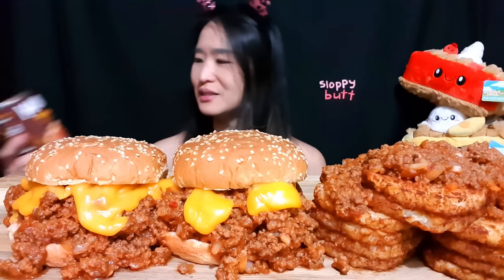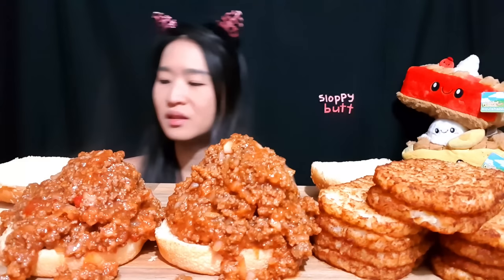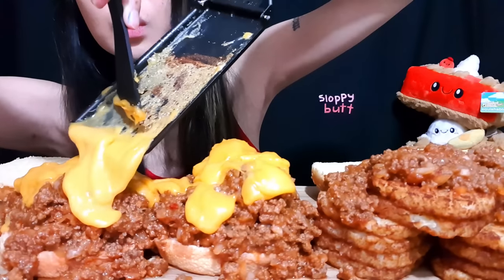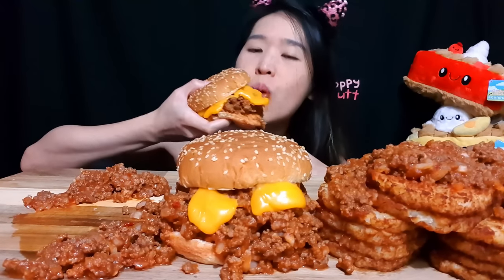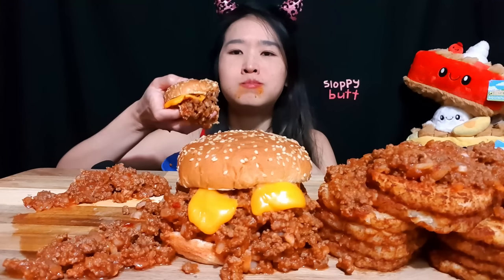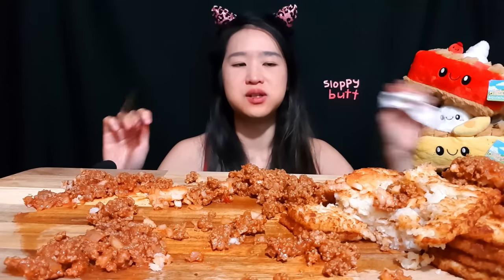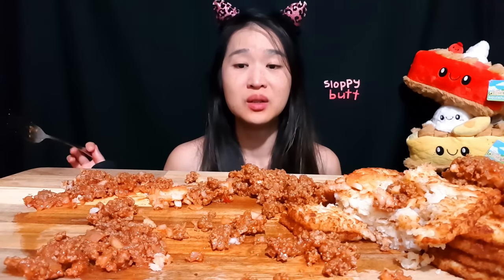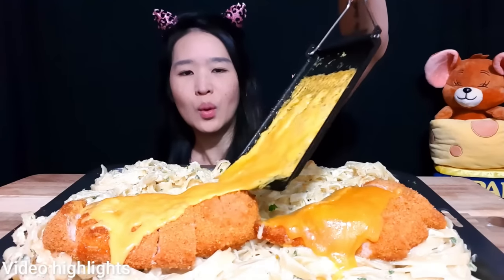CHEESY SLOPPY JOE SANDWICH MUKBANG! How To Make Manwich Cheese Sandwich Recipe - Asmr Eating Sounds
Let's make and eat Manwich Sloppy Joe Sandwiches!